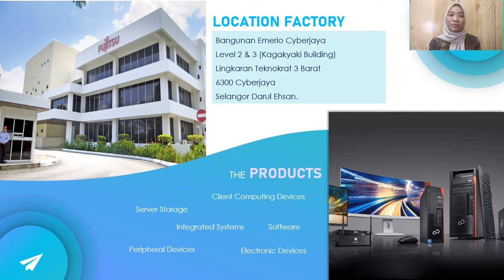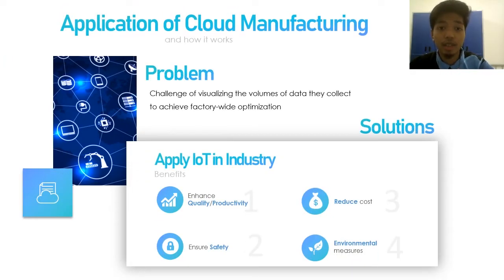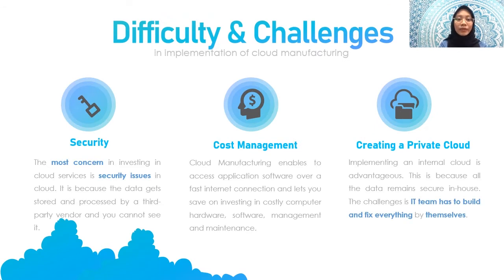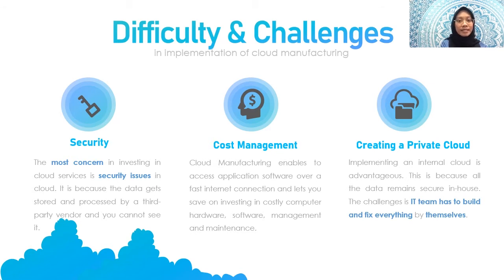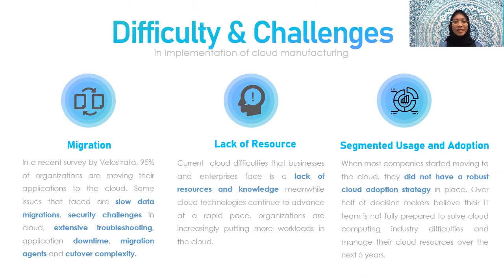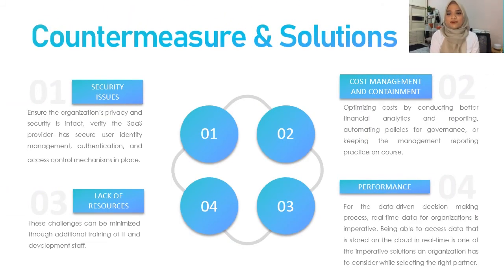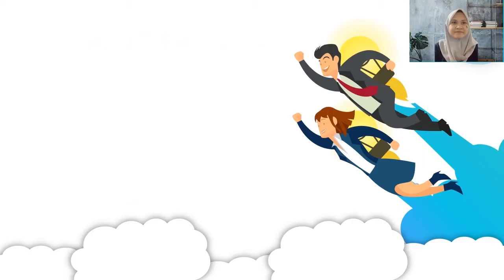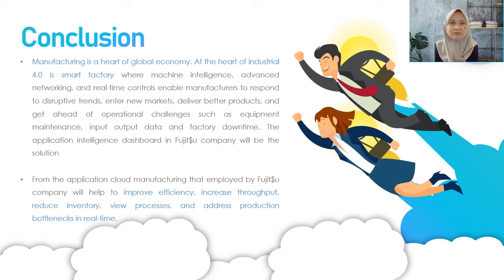Group project | BMFG 4123 (Cloud Manufacturing) | FUJIT$U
GROUP MEMBERS:

AIN SYUHADAH BINTI ALIM @ HALIM | B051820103
NURUL AINA HAZIERA BINTI NAZARUDIN | B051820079
MUHAMMAD KHAIRUL HAMIZAN BIN MOHAMAD ZAIDI | B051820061
SITI KARMILA BINTI SUMANTERI | B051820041
SITI ZUBAIZAH BINTI AHMAD | B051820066